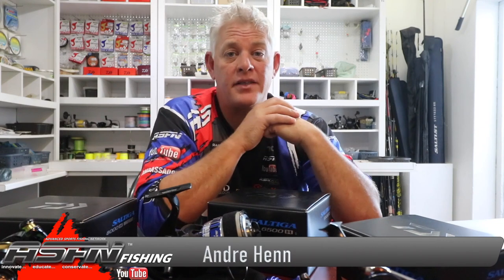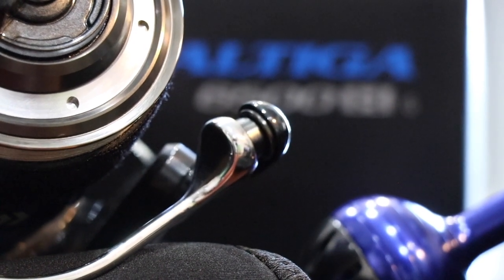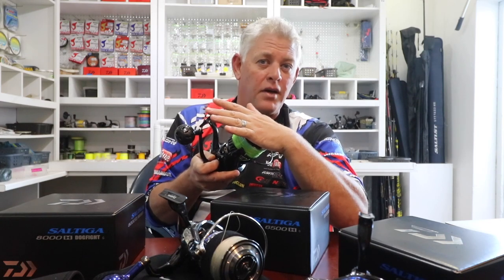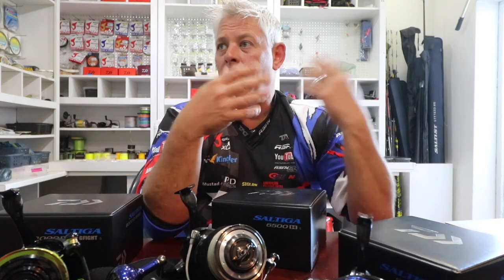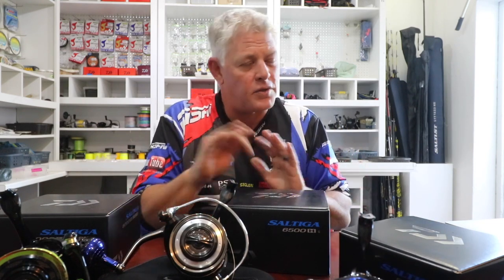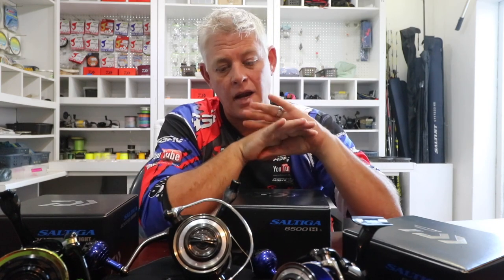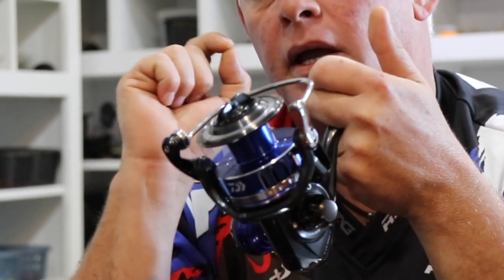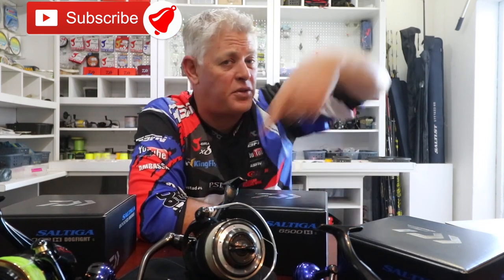ASFN Fishing Tackle & Gear - My Grinders, Spinning Tackle & Braid